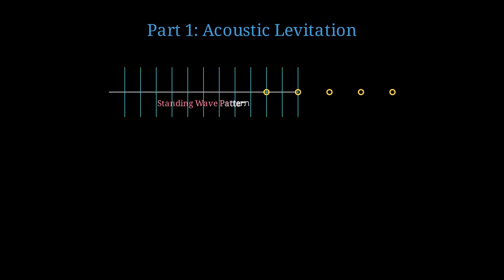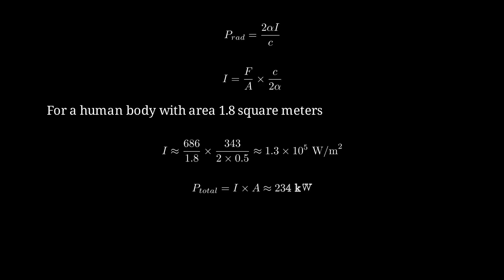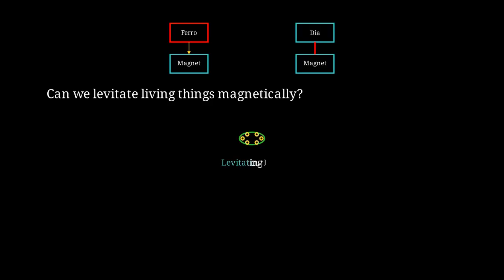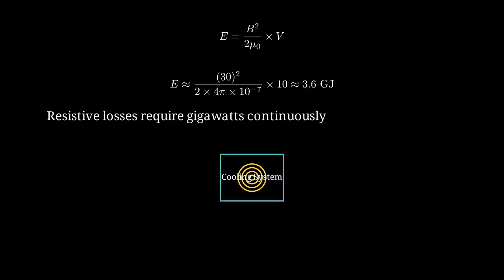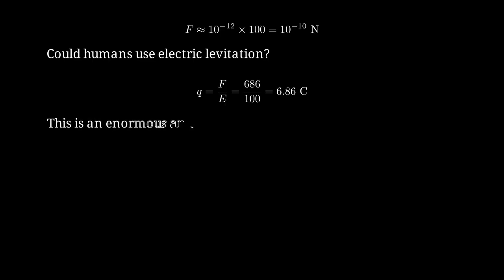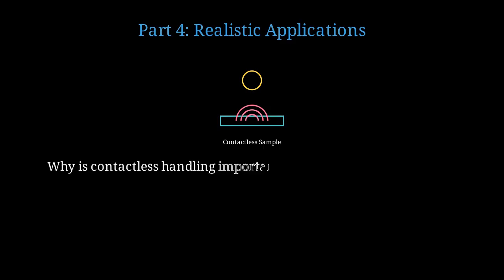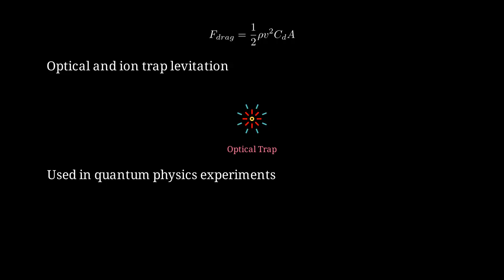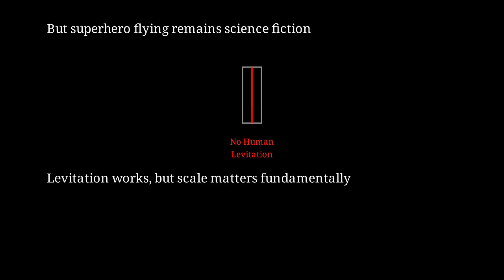How to Levitate Objects with Sound, Magnetism, and Electricity | Acoustic, Magnetic, and Electric...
This video explores the fascinating world of levitation using sound, magnetism, and electricity, delving into the underlying physics that make these phenomena possible.

In this video, you'll learn:
- How intense sound waves can create pressure zones to levitate tiny objects through acoustic levitation
- The principles behind magnetic levitation, where strong magnets enable trains to hover above tracks and potentially even levitate living creatures
- The role of electric fields in levitation, including how spiders use Earth's electric field to lift off and drift through the air

Perfect for students studying physics and engineering, particularly those interested in fields such as materials science and mechanical engineering.